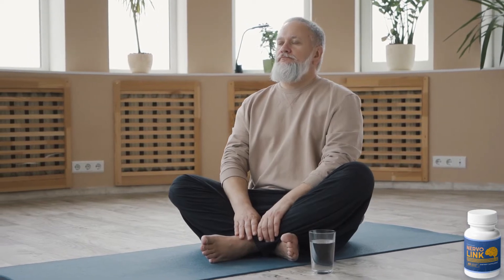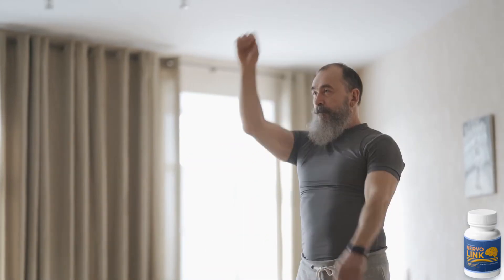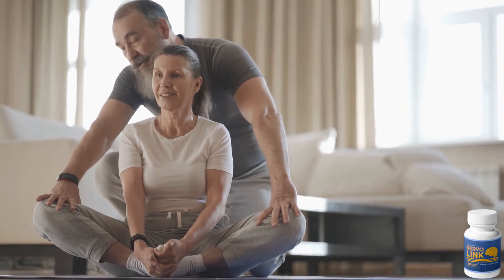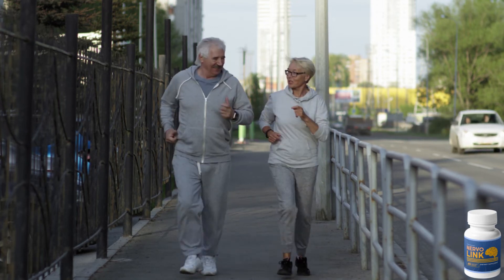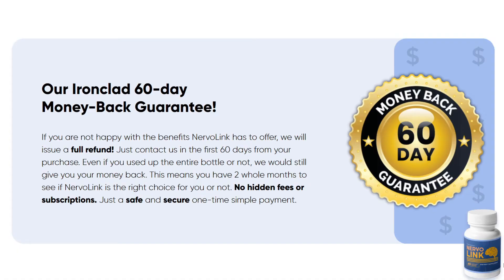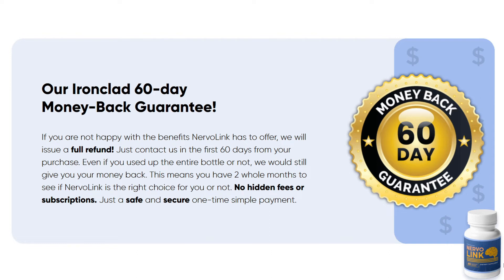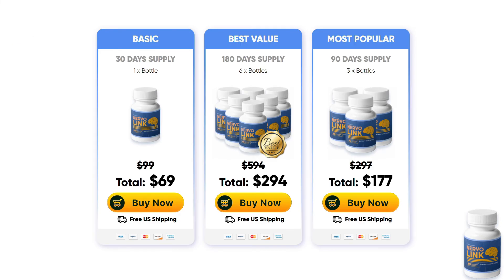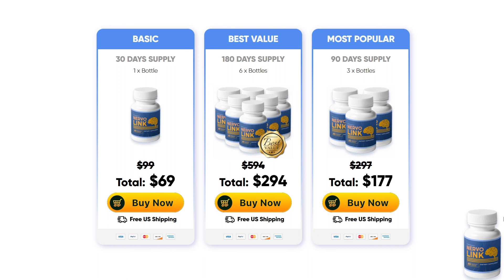NervoLink Reviews ((Be careful!)) Nervolink HONEST REVIEW - DOES NERVOLINK WORK?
Hi, my name is iago and todayI'll tell you everything you need to know about Ocurenewbefore actually buying the product.

I left some nerve information below for you:

✅Nervolink What is this?

Nervolink It is a totally natural product that supports the health and well-being of your
peripheral nerves...

✅Nervolink Does Work?

Yes, Nervolink works and brings a lot of results, if you use Nervolink the right way and do everything the right treatment I’m sure you’ll get a good result.

✅NervoLink benefits?

It reduces nerve pain and chronic inflammation;
Reduces muscle pain and stiffness;
Improves muscle and bone function;
It improves joint health ;
He fights physical and mental fatigue.

✅ Nervolink Where to buy?

You will only find the original Nervolink on official website, and to help you I will leave the website just above for you to access.

OFFICIAL SITE NERVOLINK POSTED IN THE FIRST COMMENT

DISREGARD THE TAGS:

NervoLink Reviews ((SEE BEFORE YOU BUY!))  Nervolink HONEST REVIEW - DOES NERVOLINK WORK?